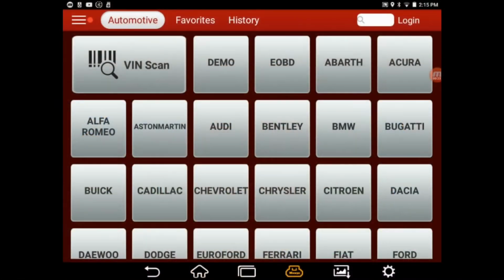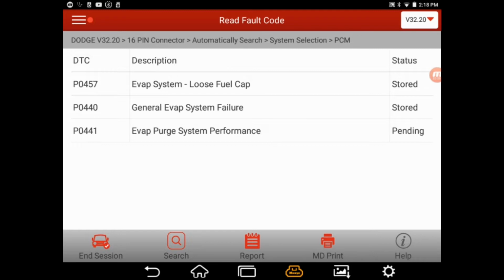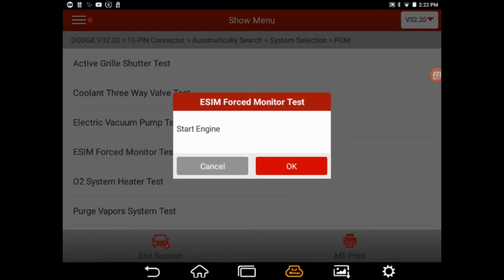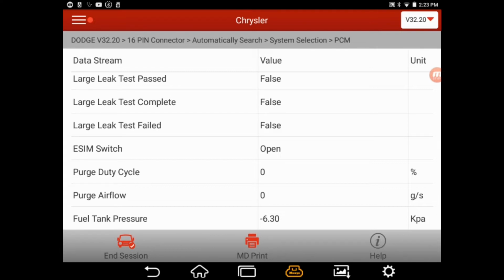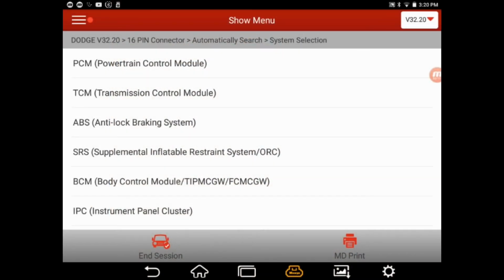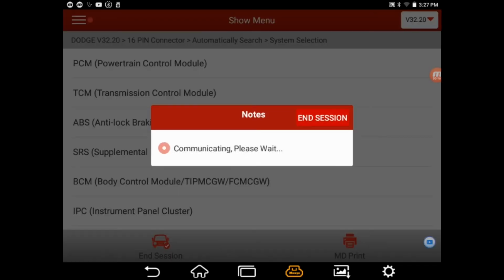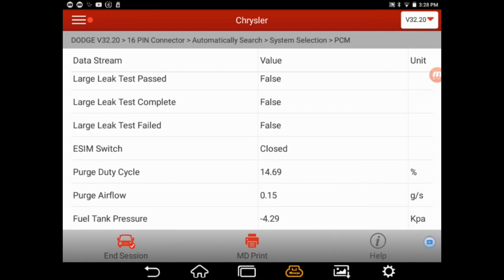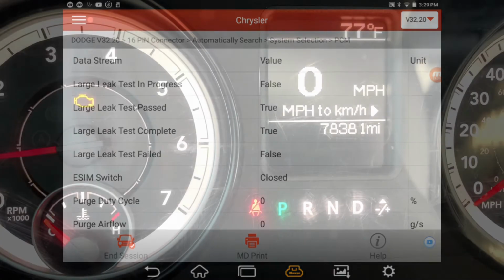Dodge Ram Gas Cap Light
Diagnosing gas cap light on 2014 Ram 1500